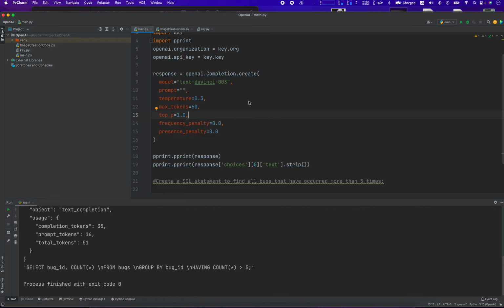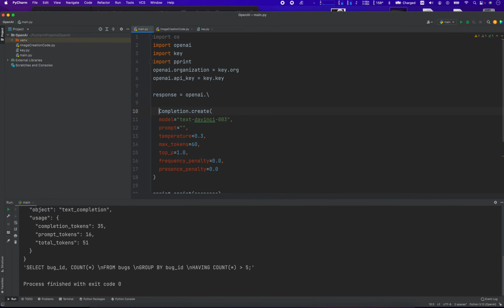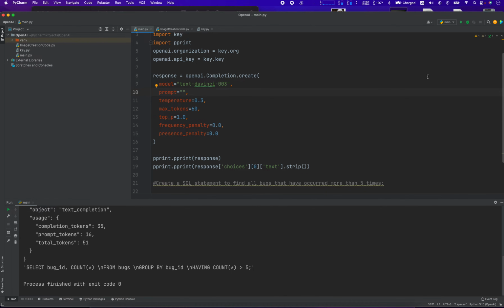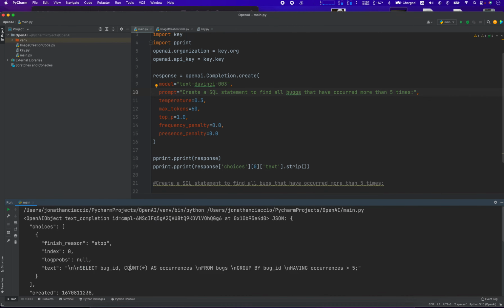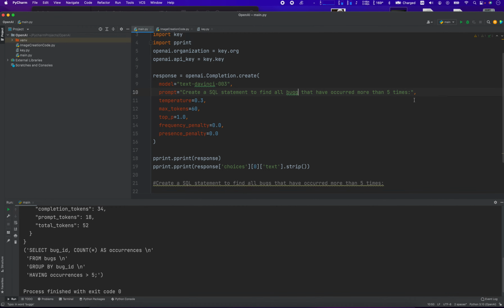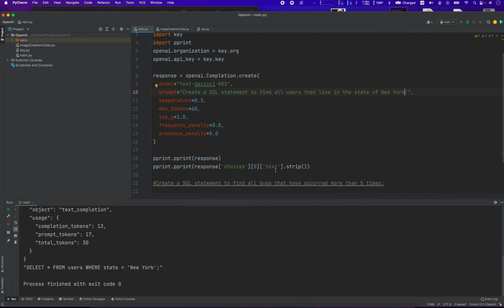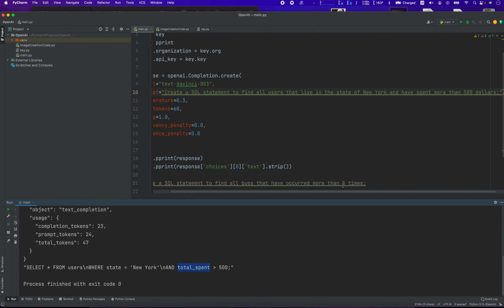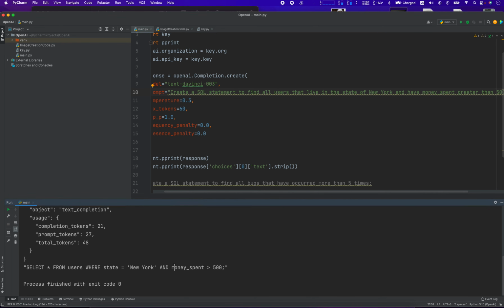Using OpenAI to write SQL statements - Completion and Create